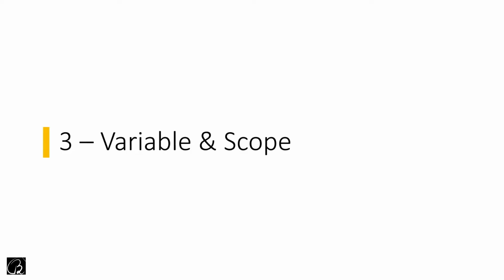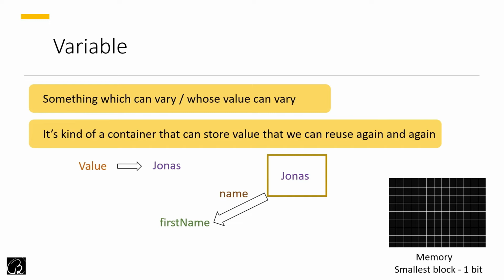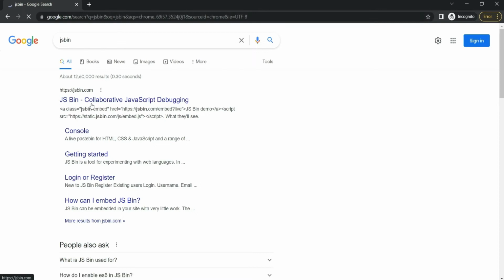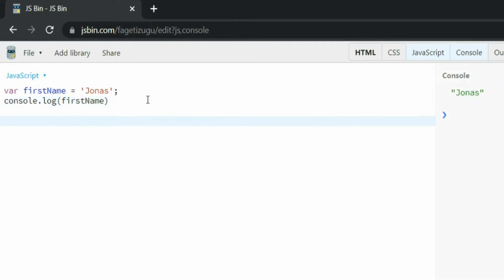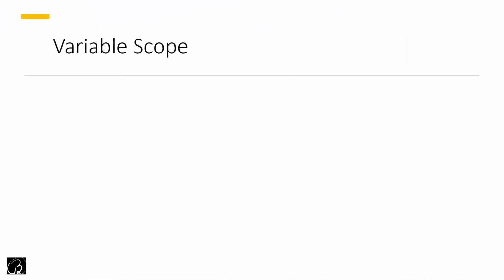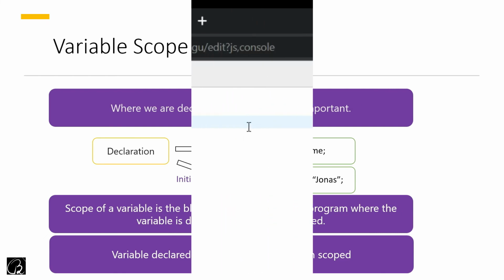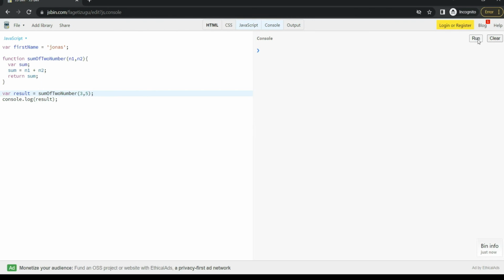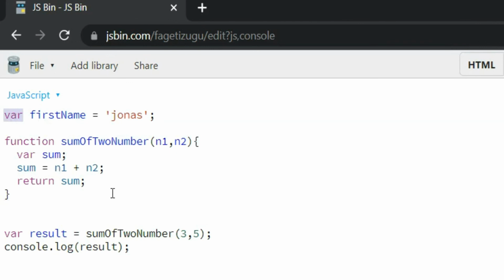Variable and Scope | JavaScript Tutorials for Beginners